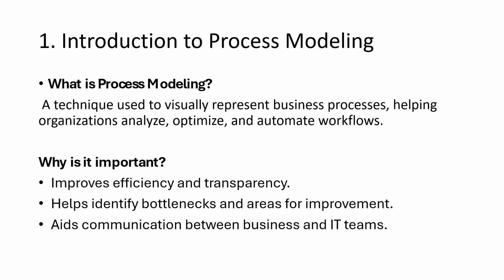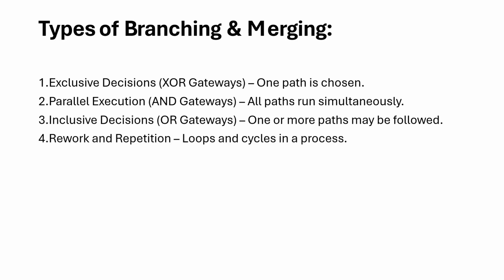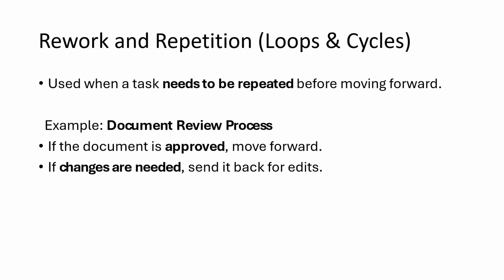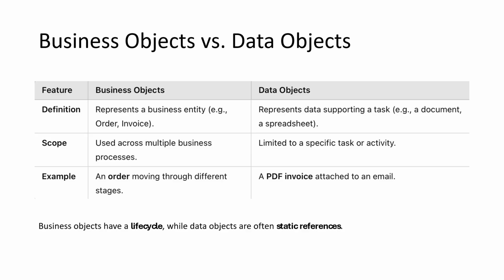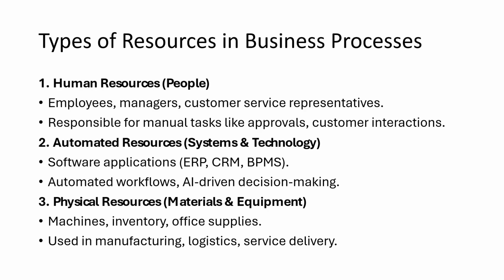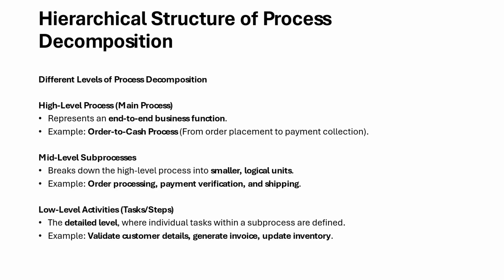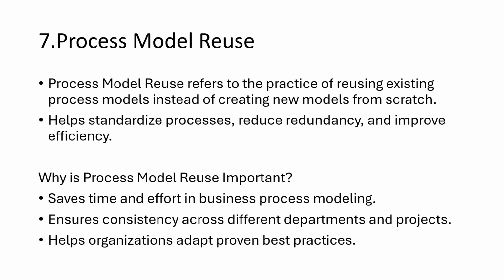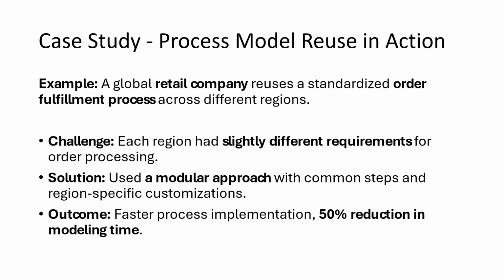Book Chapter Review_Chapter_3 ESSENTIAL PROCESS MODELING